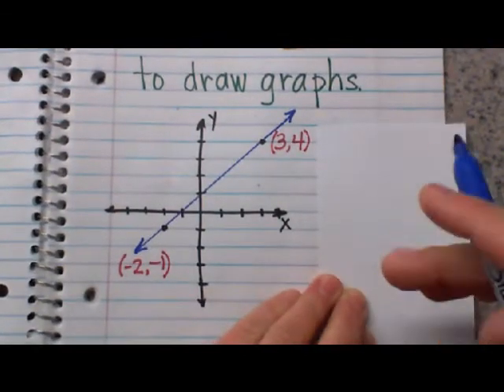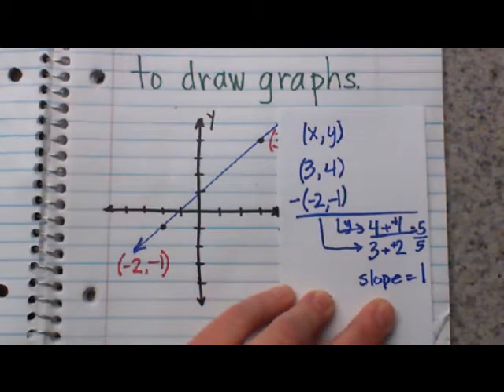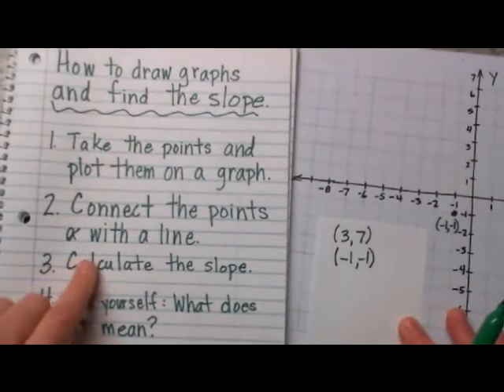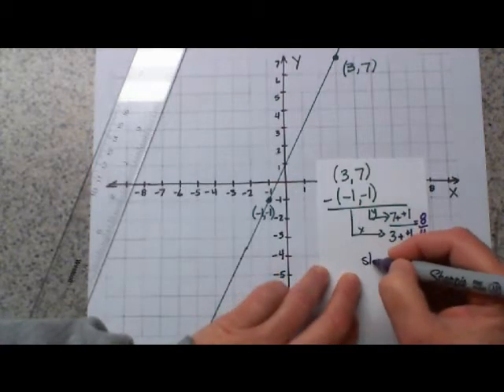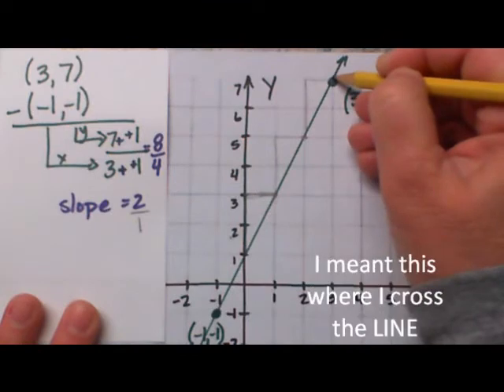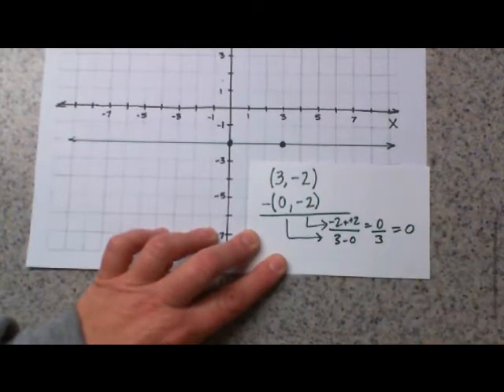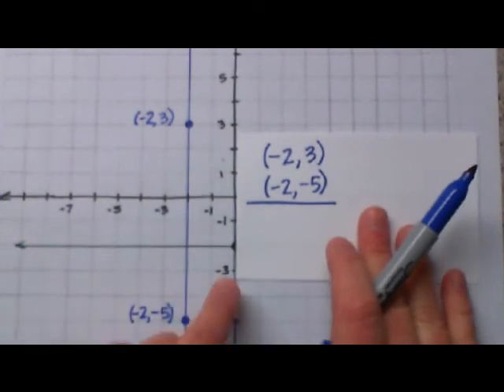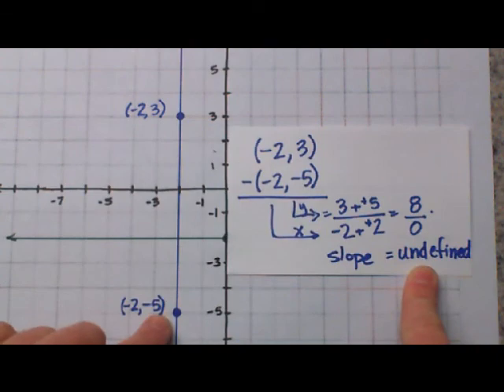Day 3 unit 8 Review of Slope